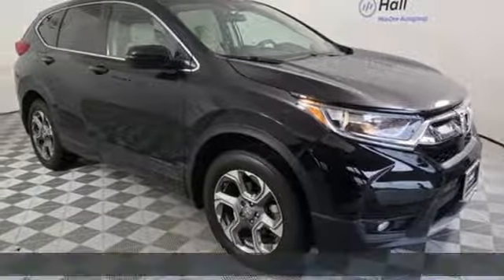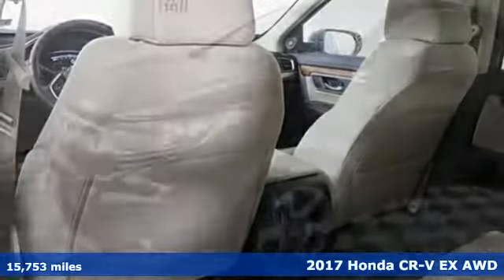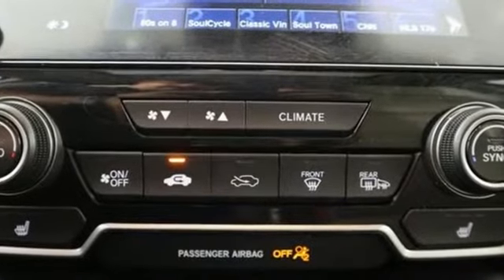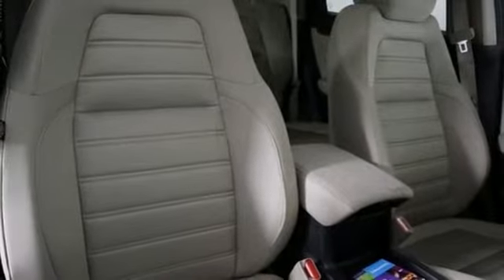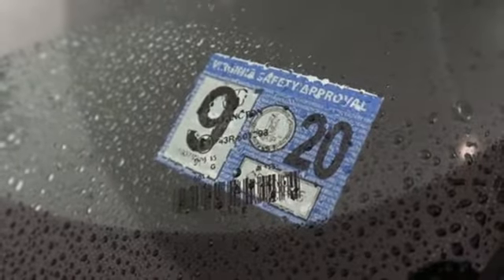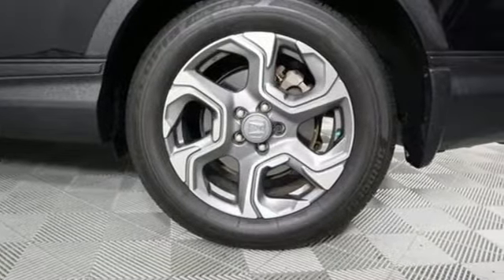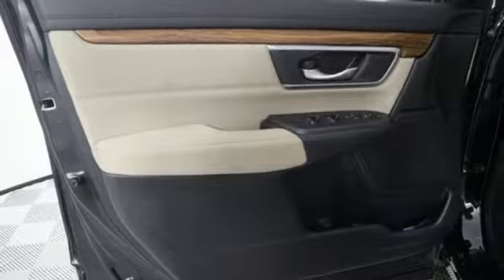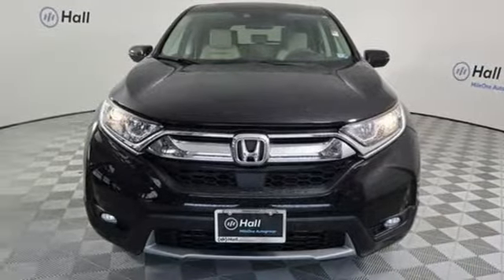Used 2017 Honda CR-V Virginia Beach VA Norfolk, VA 2192268A - SOLD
Year: 2017
Make: Honda
Model: CR-V
Trim: EX
Engine: 1.5L I4 DOHC 16V
Transmission: CVT
Color: Black
Interior: Black
Mileage: 15753
Stock #: 2192268A
VIN: 2HKRW2H58HH639291
Clean CARFAX. 2017 Honda CR-V EX AWD CVT 1.5L I4 DOHC 16V AWD.brbrRecent Arrival! 27/33 City/Highway MPGbrbrAwards:br * ALG Residual Value Awards * 2017 KBB.com 10 Most Awarded Brands * 2017 KBB.com Brand Image Awardsbr2016 Kelley Blue Book Brand Image Awards are based on the Brand Watch(tm) study from Kelley Blue Book Market Intelligence. Award calculated among non-luxury shoppers. Kelley Blue Book is a registered trademark of Kelley Blue Book Co., Inc.brbrbr*Every Internet Price includes current applicable dealer discounts. Your additional costs are sales tax, tag and title fees for the state in which the vehicle will be registered, any dealer-installed options (if applicable) and a $699 dealer processing fee (Virginia, North Carolina). Prices are subject to change, and prior sales are excluded. While every reasonable effort is made to ensure the accuracy of this information, we are not responsible for any errors or omissions contained on these pages. Please verify any information in question with the dealer.

Address:
3516 Virginia Beach Blvd